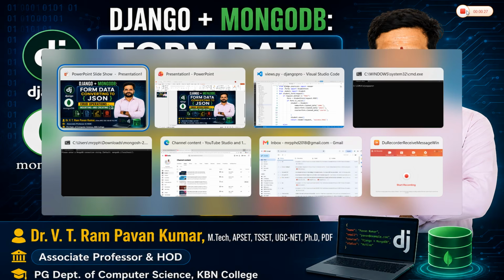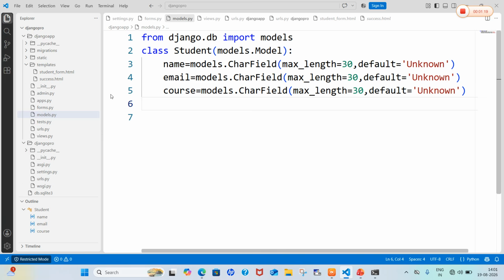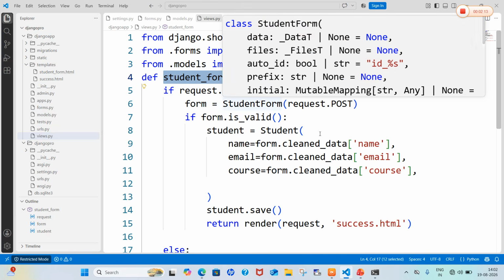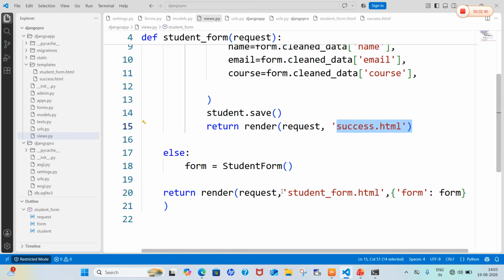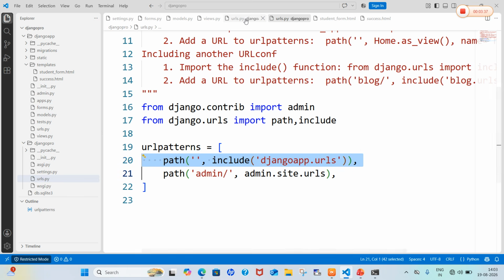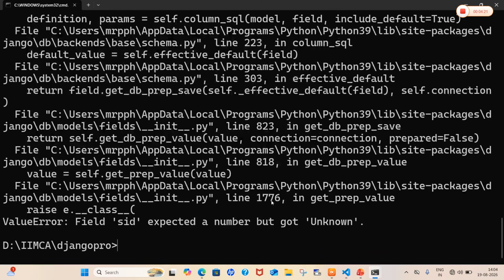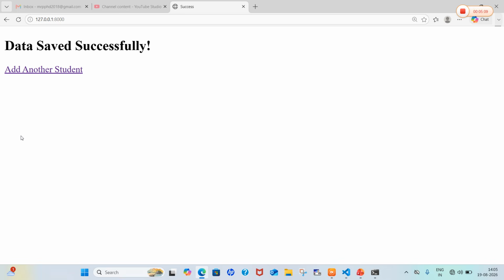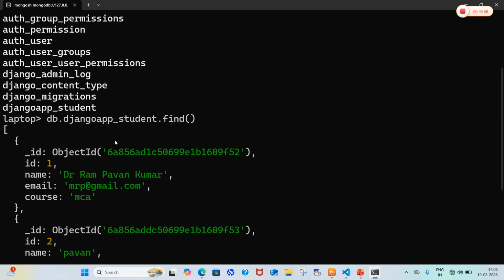Django and MongoDB CRUD Operations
At the end of this video students will be able to learn
How to Establish the connection between Django and MongoDB
How to create a Forms in Django
CRUD operations in Django